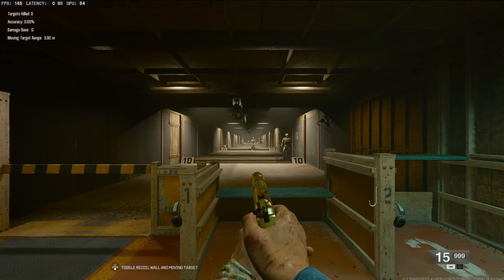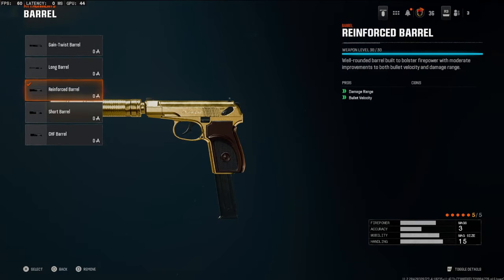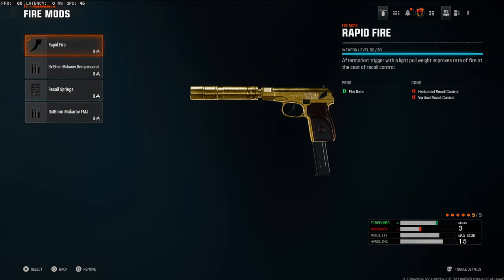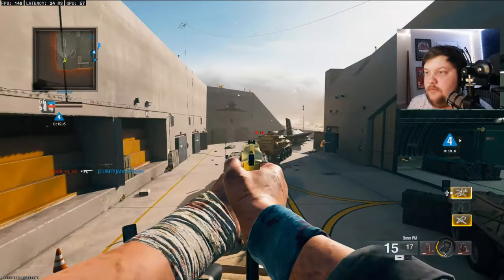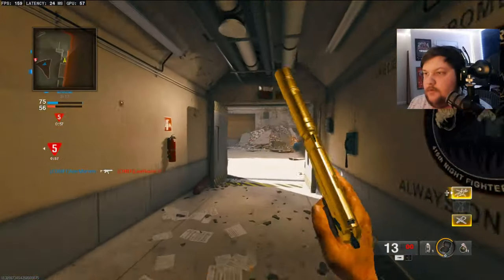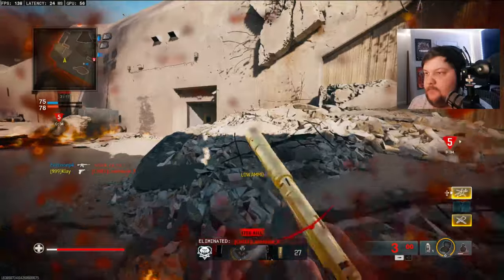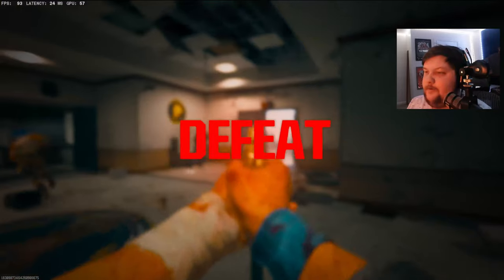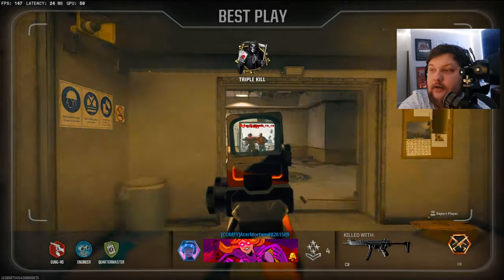9MM PM is the #1 BEST PISTOL in Black Ops 6! (BEST 9MM PM CLASS SETUP/ BUILD / LOADOUT)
9MM PM is the #1 BEST PISTOL in Black Ops 6! (BEST 9MM PM CLASS SETUP/ BUILD / LOADOUT)

2nd channel- @MoreKlay

3rd channel - @klayx2

4th channel - @CompetitiveKlay